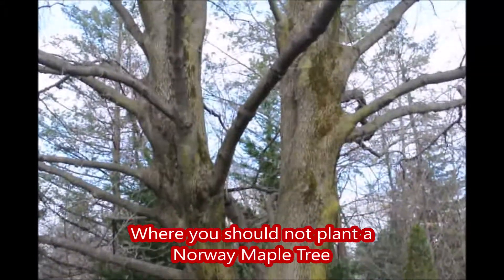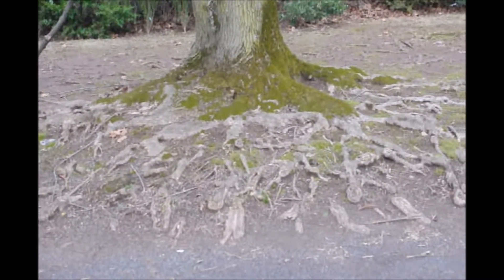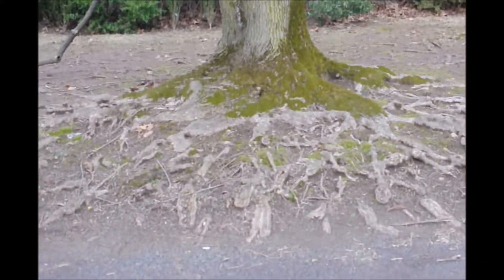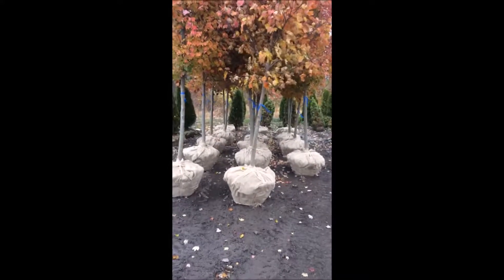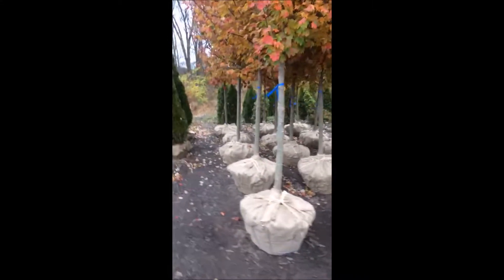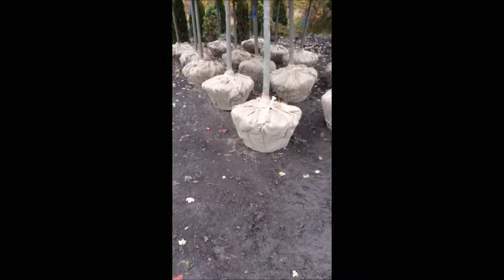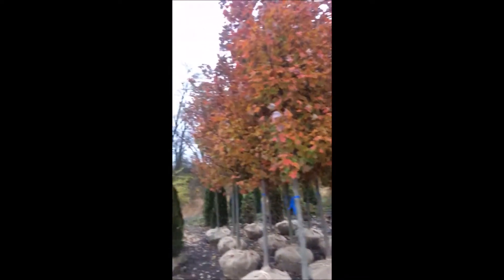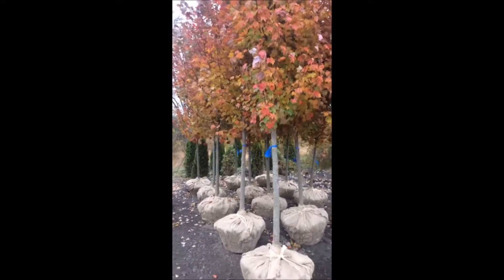Avoid Norway Maple Trees here is an example